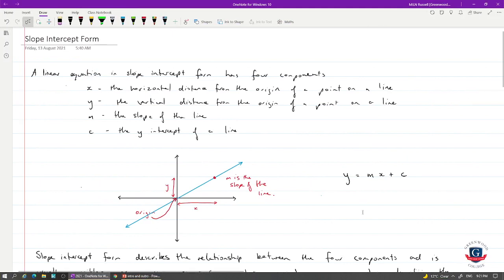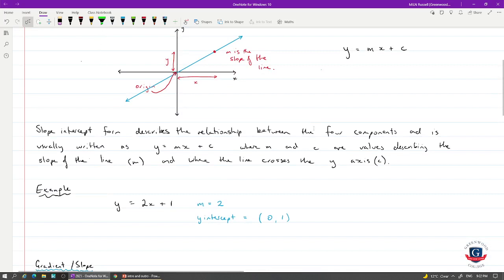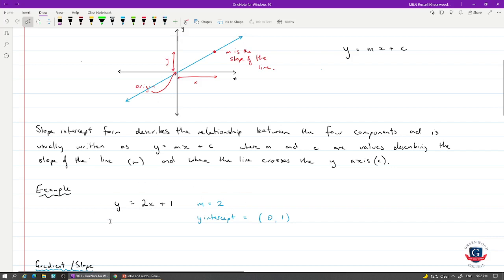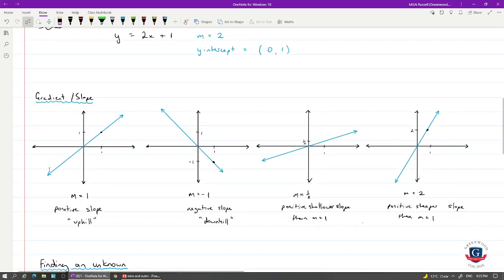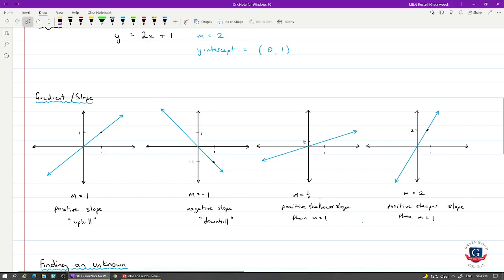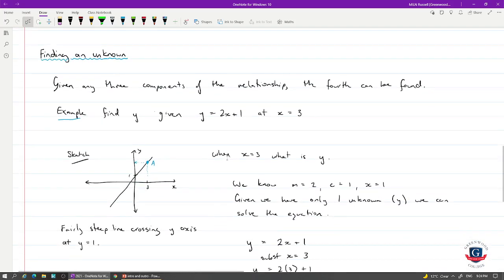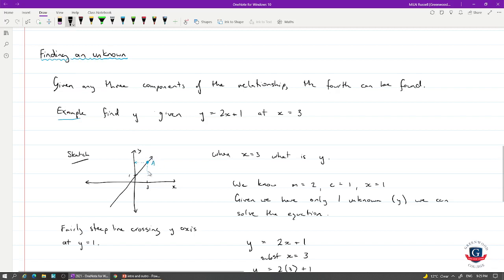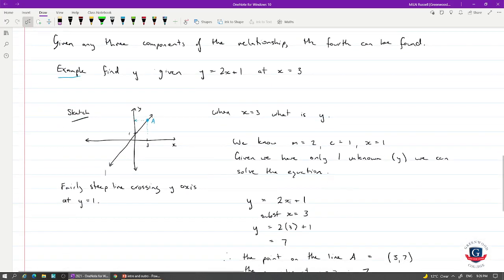17.1 Slope Intercept Form